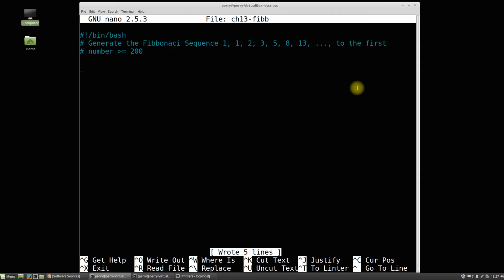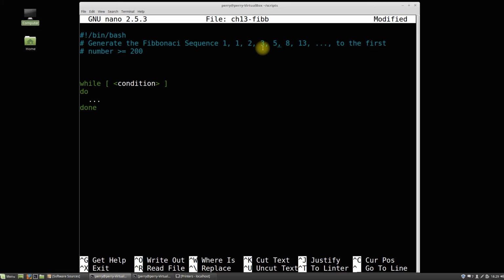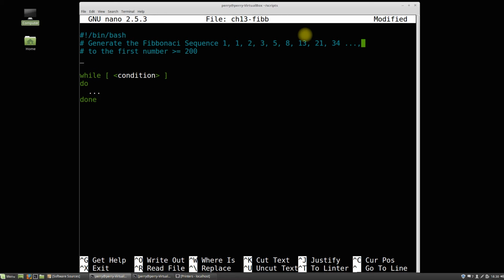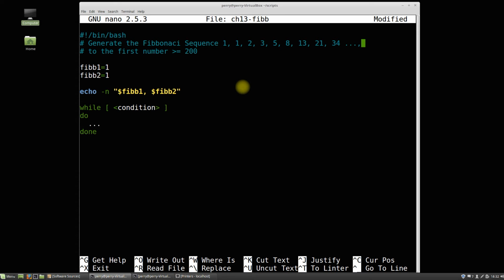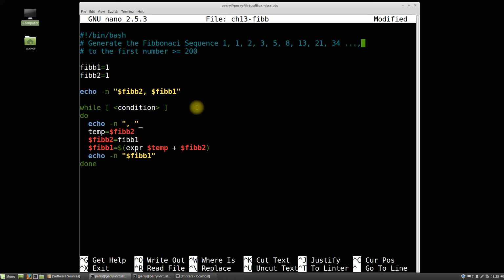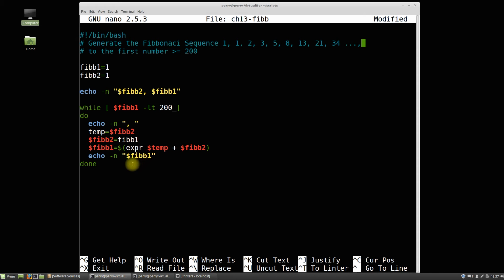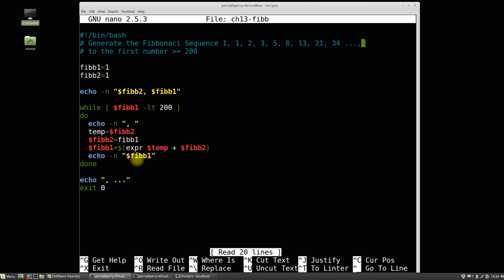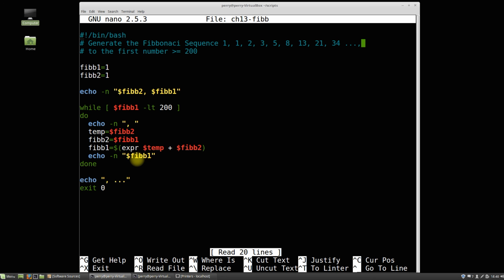Week 7 Part 3